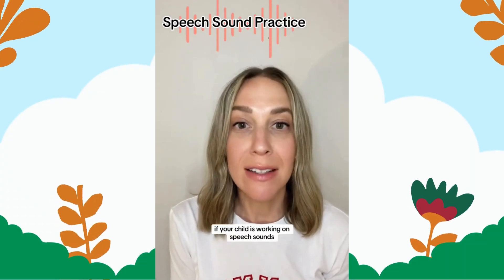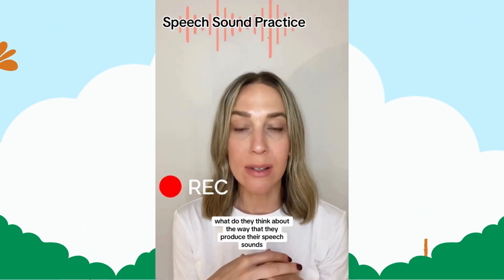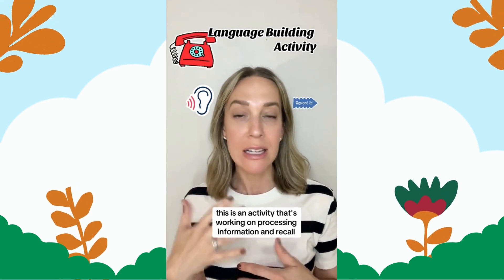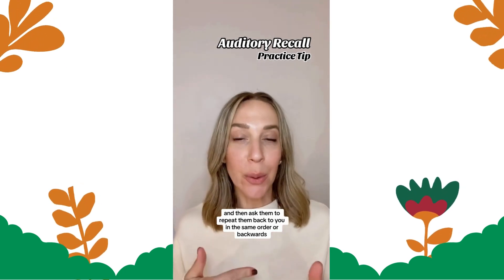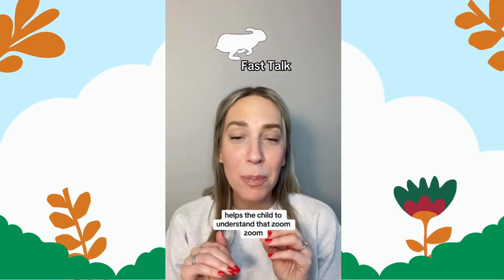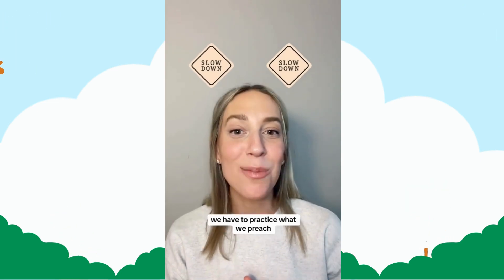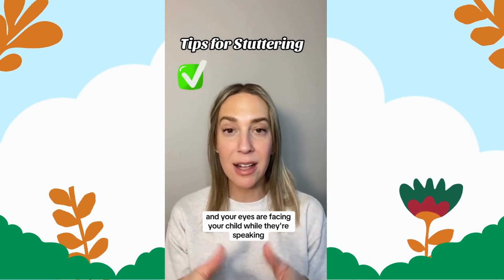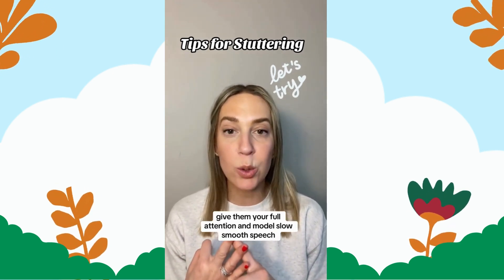Speech & Language Tips :)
Follow along and learn valuable lessons and tips to work with your kiddo on their speech.

Practice using the following lessons.